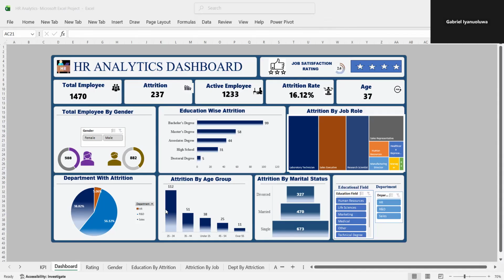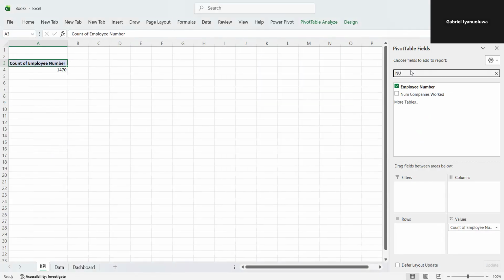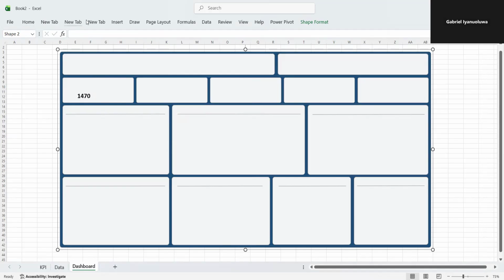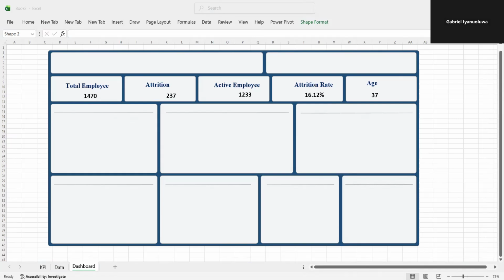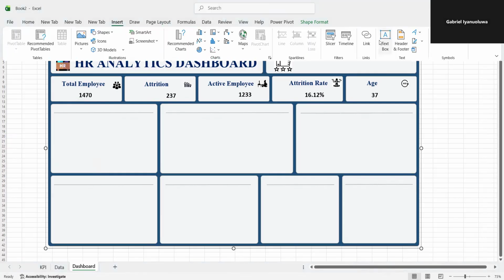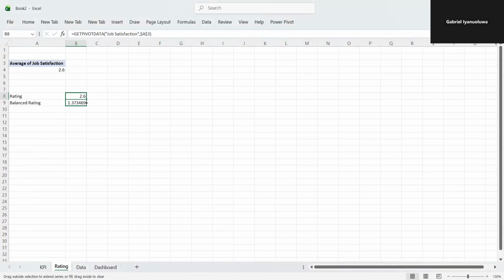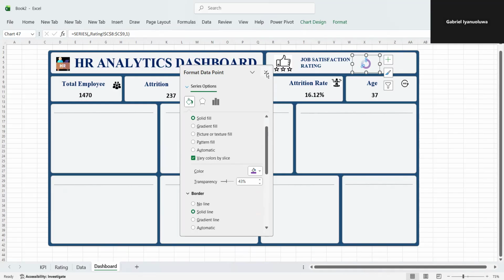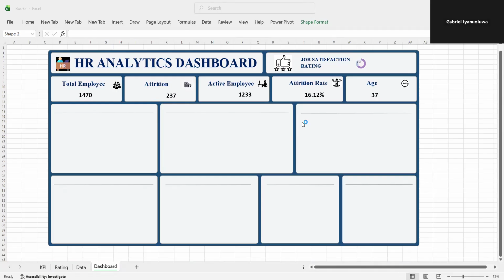# Complete Excel Dashboard HR Analytics Part 1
Want to build dashboards that impress your boss, clients, or audience? 🚀
In this video, I’ll show you how to create a fully interactive, dynamic dashboard in Microsoft Excel — using slicers, charts, pivot tables, automation, and professional design techniques.

Whether you’re a beginner or already familiar with Excel, this tutorial will help you build dashboards that are clean, smart, and visually compelling.

💡 What You’ll Learn in This Tutorial:

What makes a dashboard “interactive”

How to prepare and clean your data

Using Pivot Tables & Pivot Charts effectively

Designing slicers for user-friendly navigation

Creating dynamic charts that update automatically

Adding KPIs, cards, and summary metrics

Dashboard layout principles & design best practices

Real-life business dashboard examples

How to make your dashboard visually stunning & easy to use

📊 This tutorial is perfect for students, data analysts, business owners, accountants, CEOs, and Excel lovers who want to upgrade their reporting skills.

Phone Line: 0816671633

📁 Timestamps
00:00 Introduction
01:00 Understanding Interactive Dashboards
02:45 Preparing Your Dataset
04:40 Creating Pivot Tables
06:30 Building Pivot Charts
08:10 Adding & Formatting Slicers
10:20 Designing Dashboard Layout
12:00 Adding KPIs & Cards
13:45 Final Touches for a Professional Finish
15:00 Wrap-Up